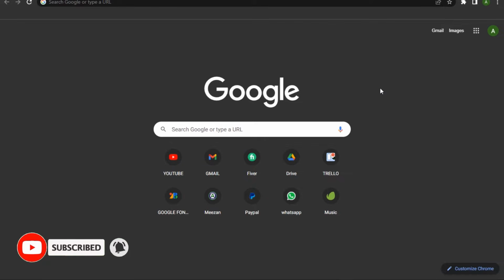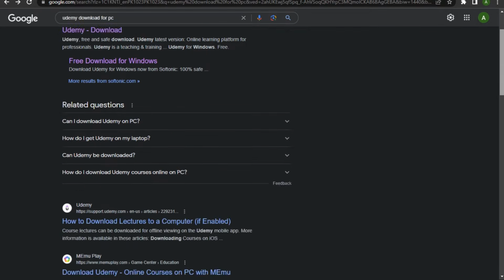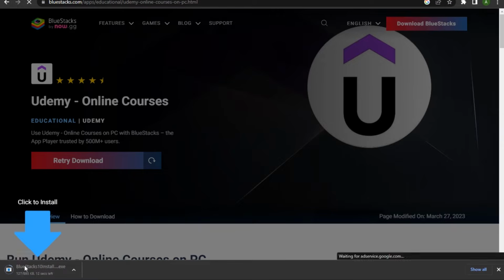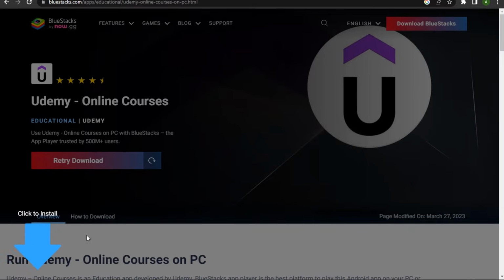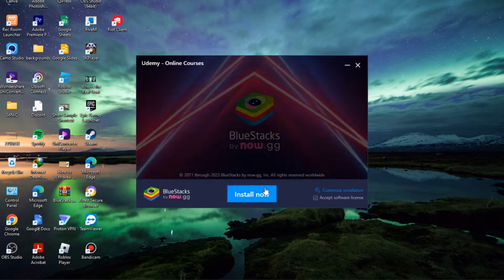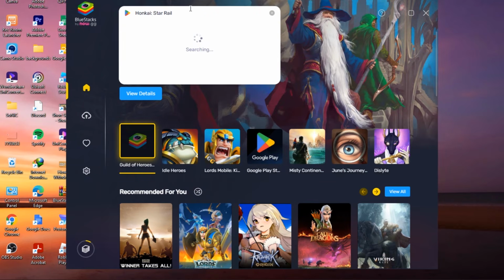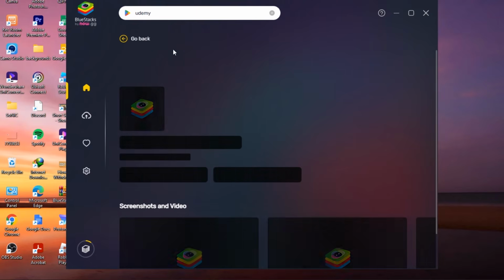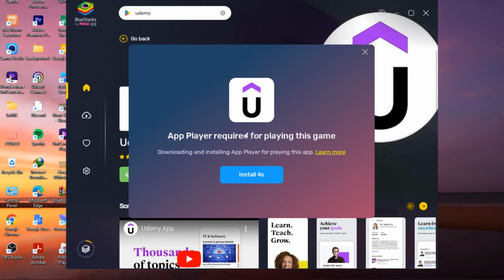How To Install Udemy App On Laptop | Tutorial (2023)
In this video, I will show you How To Install Udemy Videos At Once. The method is very simple and clearly described in the video. Follow all the steps on How To Install Udemy App On Laptop or Pc For Free

Thanks!